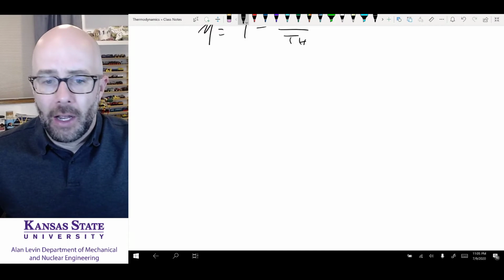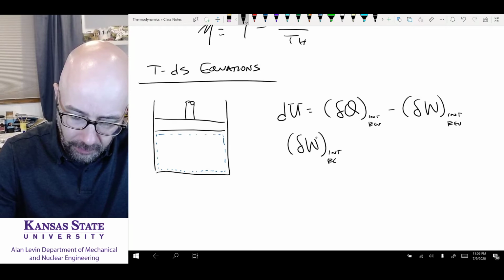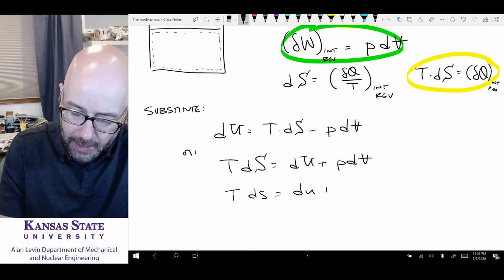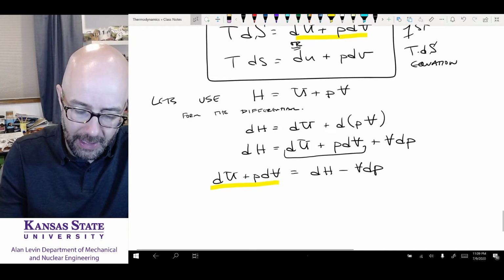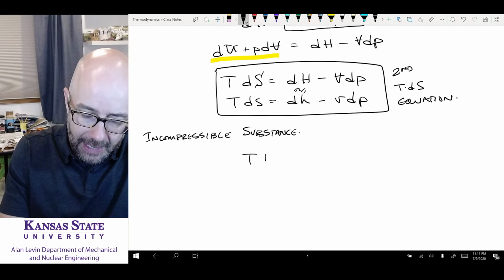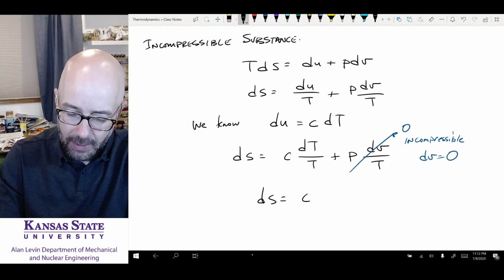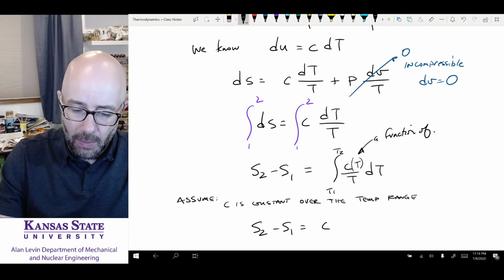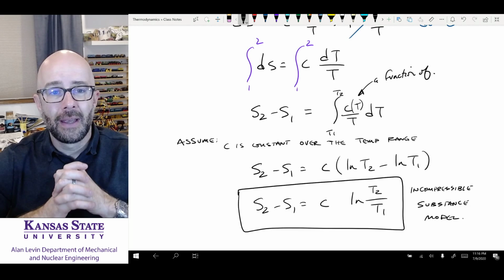Lecture 24 T dS Entropy Incompressible Substance